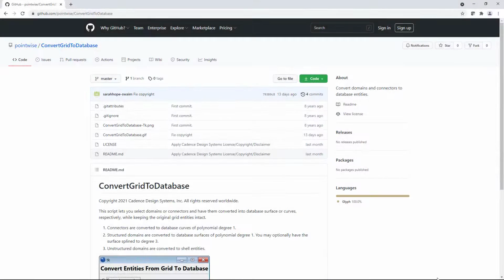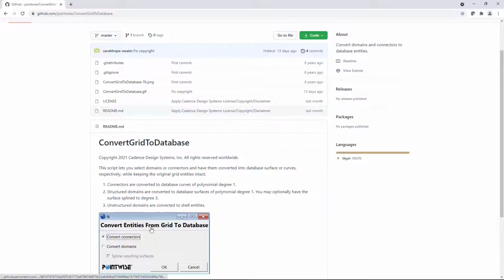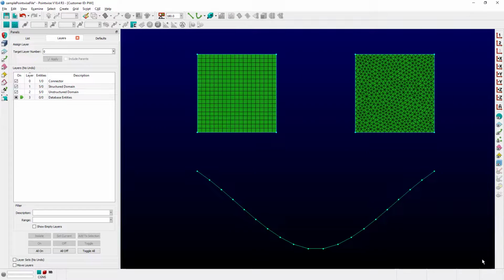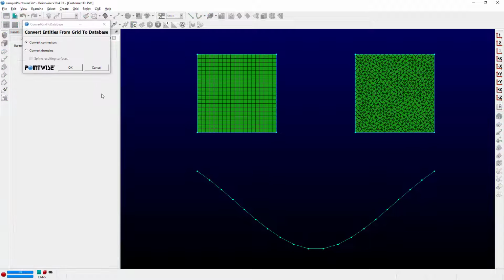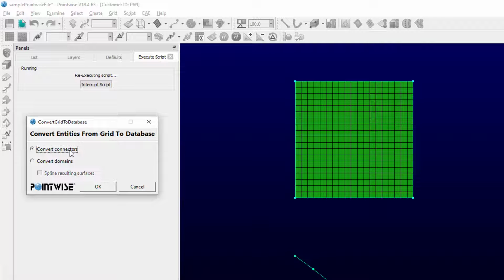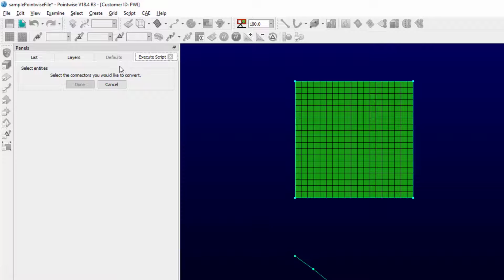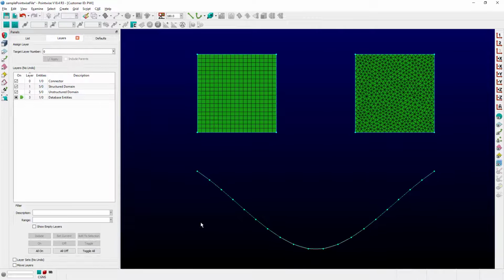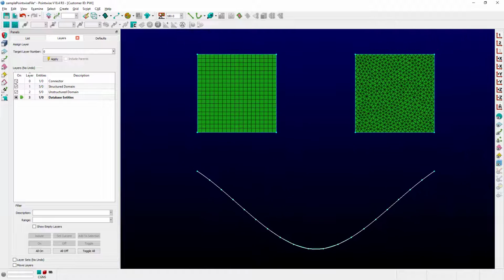Converting Grid Entities To Database Entities In Pointwise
In this video, we show you how you can convert grid entities to database entities using a Glyph script. In particular, we convert a connector to a database curve of polynomial degree one, a structured domain to a database B-Spline surface of polynomial degree one and an unstructured domain to a database shell.